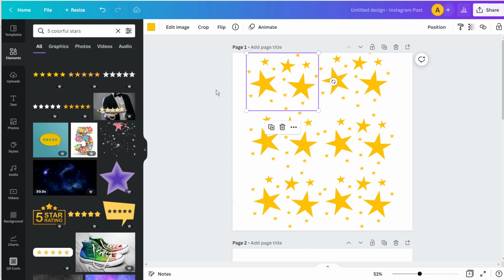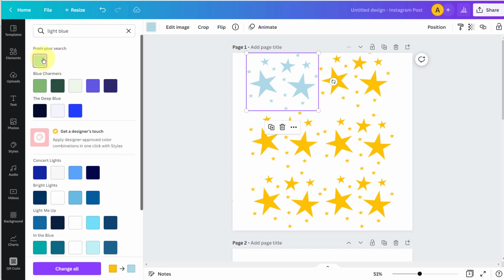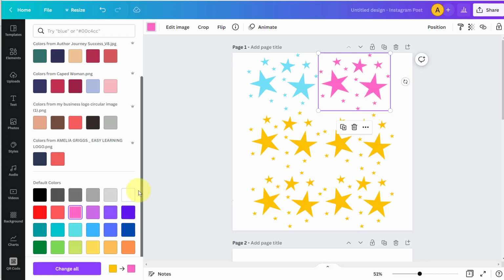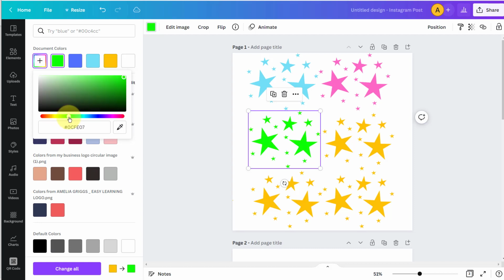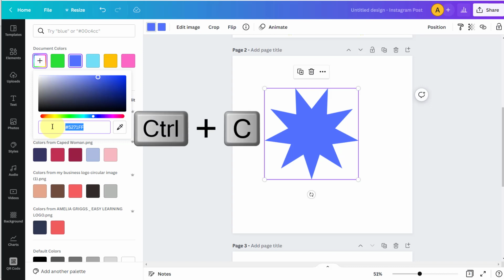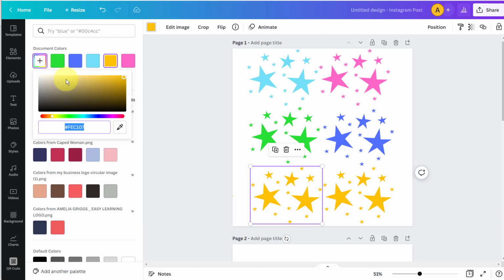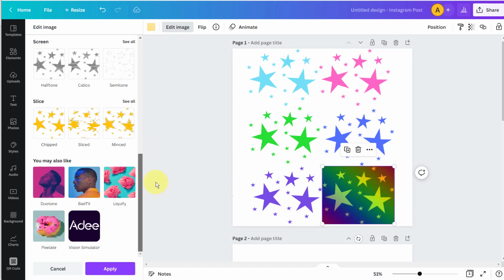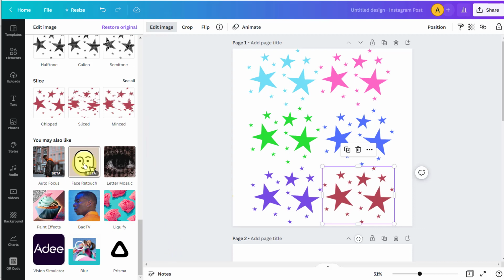5 Ways to Change Colors in Canva | Canva Color Training Tutorial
What is your favorite way to change element colors in Canva? Watch this video to learn 5 ways to choose a color in Canva. Plus a bonus color method tip!

00:00 - 00:29 Intro
00:30 - 00:49 Getting Started - Changing Image Color
00:50 - 01:40 Method # 1: Use the Search Box
01:41 - 02:37 Method # 2: Use a Palette
02:38 - 03:03 Method # 3: Use the Color Slider
03:04 - 04:13 Method # 4: Use the Hex Color Code
04:14 - 04:56 Method # 5: Use the Eyedropper
04:57 - 06:54 BONUS Color Method
06:10 - 07:41 Closing and How to Learn More About Canva

If you want to learn all about Canva, check out my Canva Made Simple: Design With Ease and Build Your Business course and get instant access to this course which includes step-by-step training videos on how to quickly and easily create graphics, animations, and videos for your business. Sections include Getting Started, Working with Graphics, Working with Text, Images, and Media, and Finding and Organizing Designs. Plus downloadable PDF handouts and bonus videos and other materials.